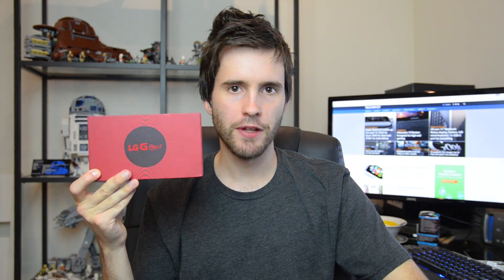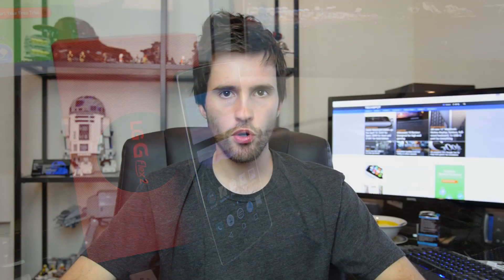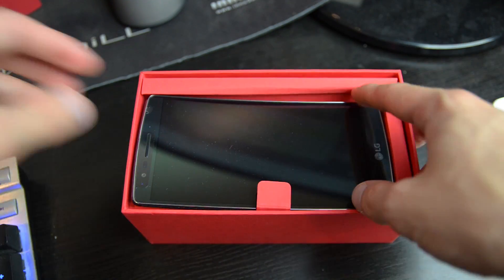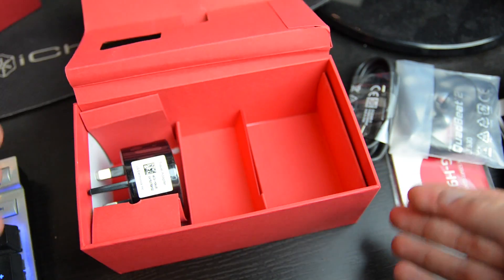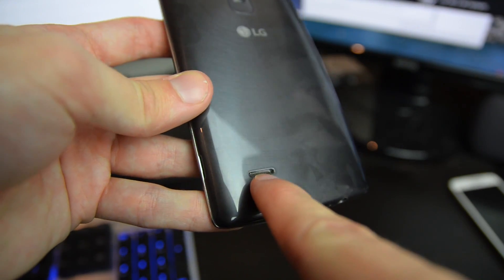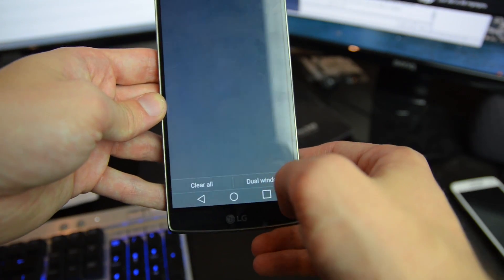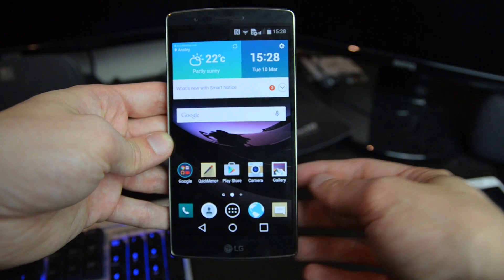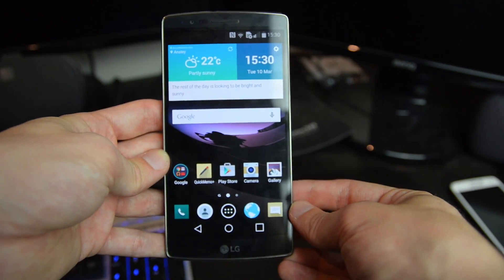LG G Flex 2 Unboxing & Hands-On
A curved phone with a Snapdragon 810 inside landed on my review table.